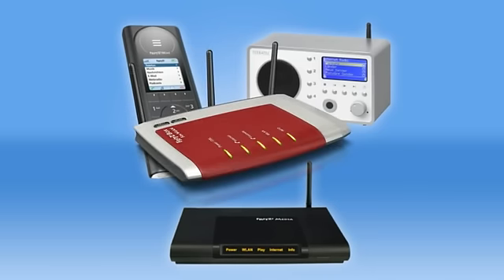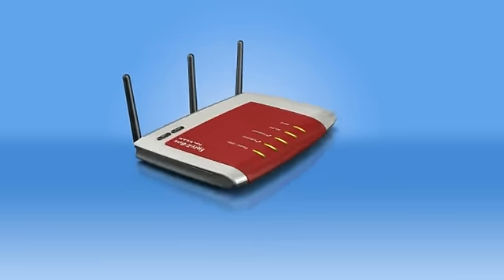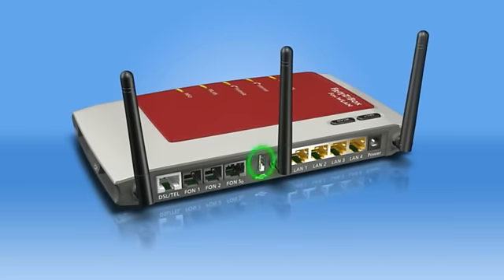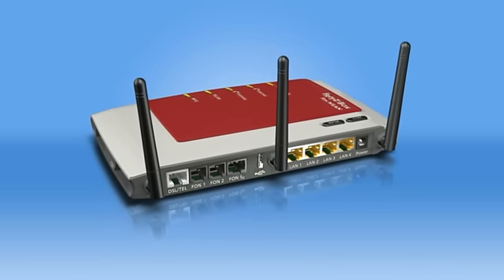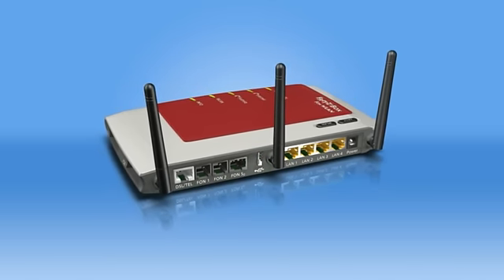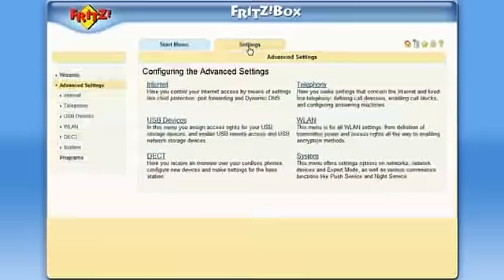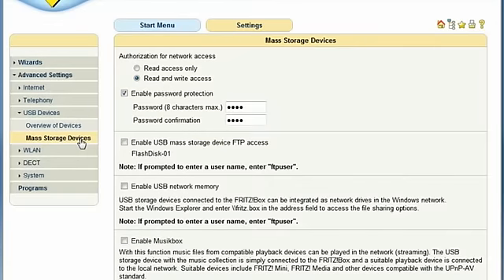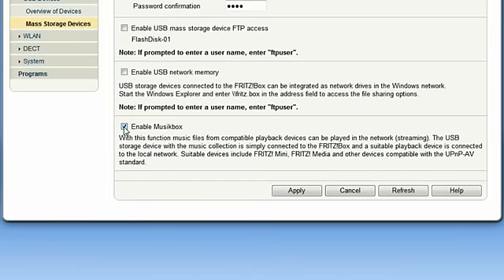Fritz!Box "UPnP"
Fritz!Box Universal Plug & Play is a manufacturer independent protocol for the convenient interconnection of network devices and network applications